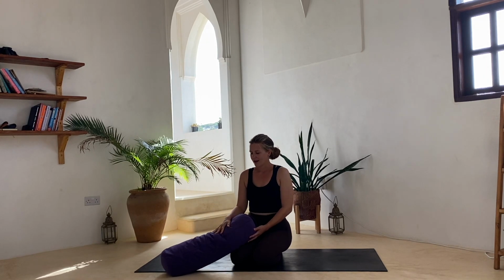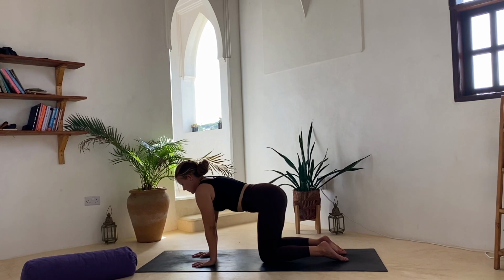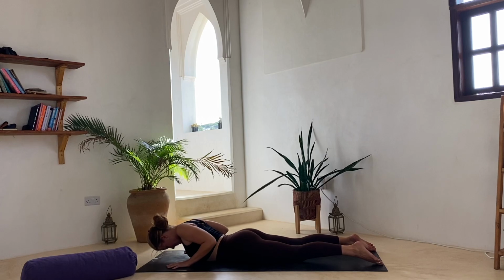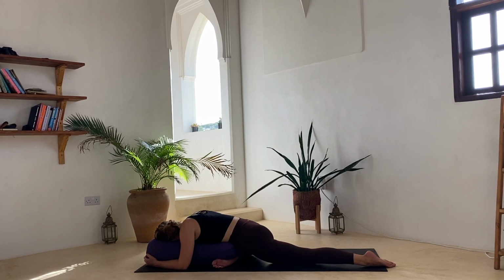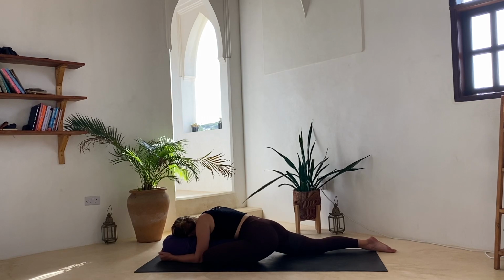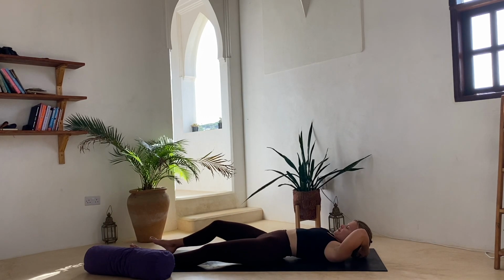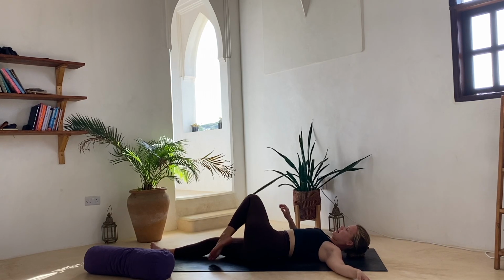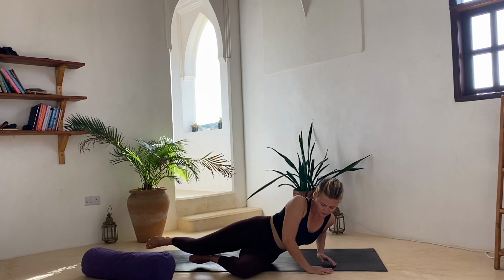Soothing Evening Practise - 20min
Join me for this gentle evening flow to calm the body and the mind down. We’ll first find some gentle movement in the body and then we’ll drop into deeper, longer stretches, winding down. You may benefit form the use of a bolster or a cushion during this practice, so grab one if you feel like that would support you.